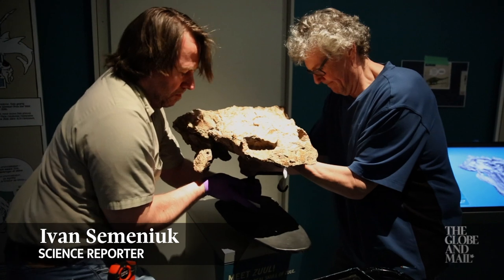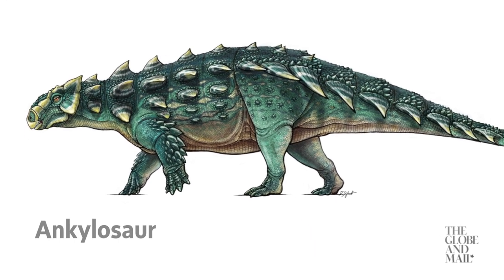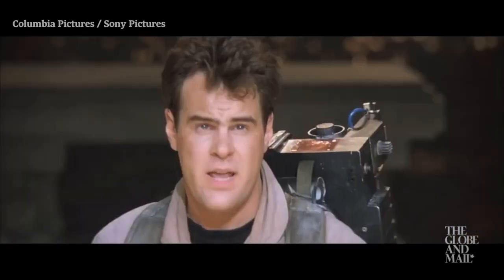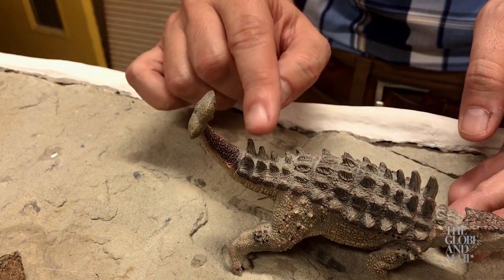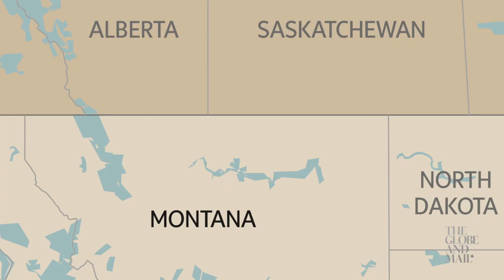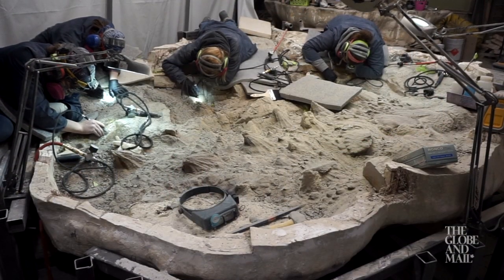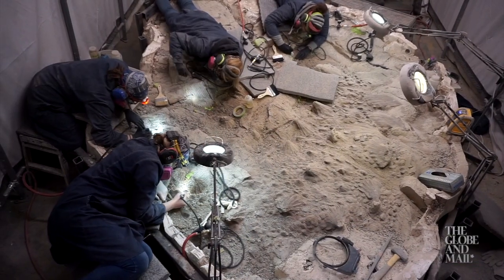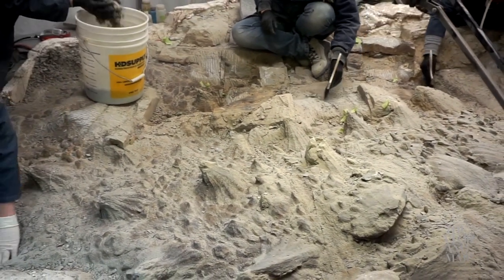Zuul the destroyer of shins, the Royal Ontario Museums latest dinosaur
Zuul crurivastator an armoured, club-tailed dinosaur is taking the spotlight as the latest dinosaur exhibition at the Royal Ontario Museum. Zuul’s skull, tail and a cast of its skeleton will be on display at the ROM starting December 15, but you will have to wait to see the armoured side of Zuul’s remains. A team continue to carefully chip away layers of history of the large block of rock that encases the approximately 75 million year old dinosaurs torso.